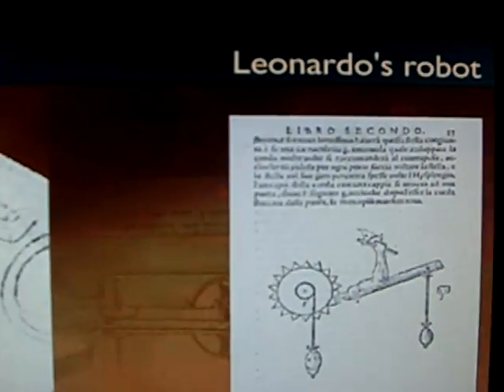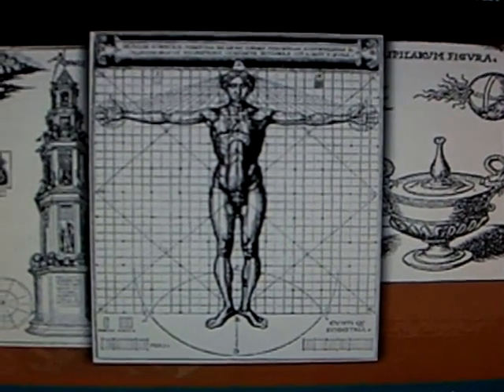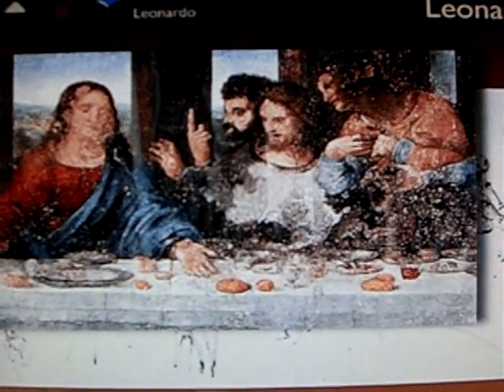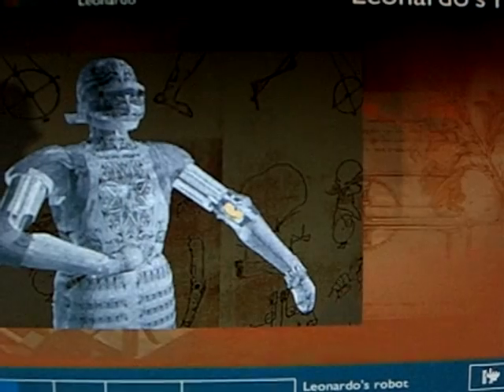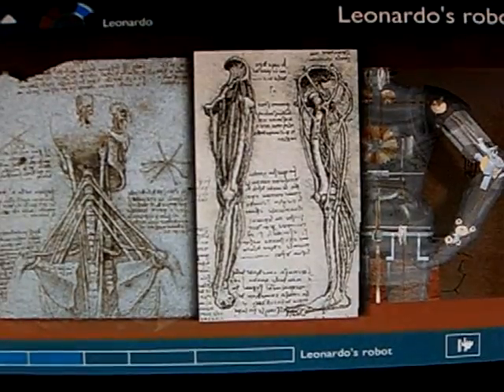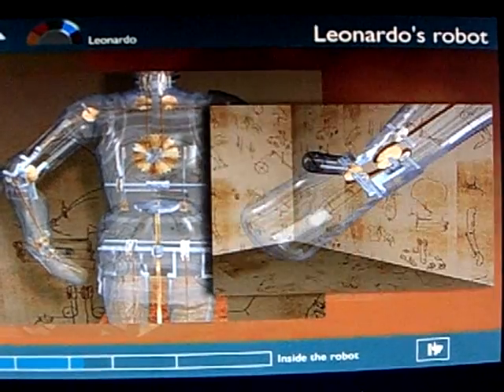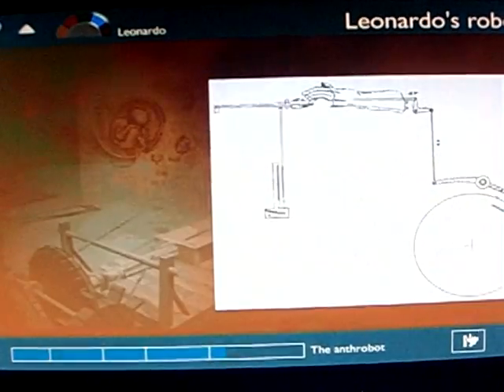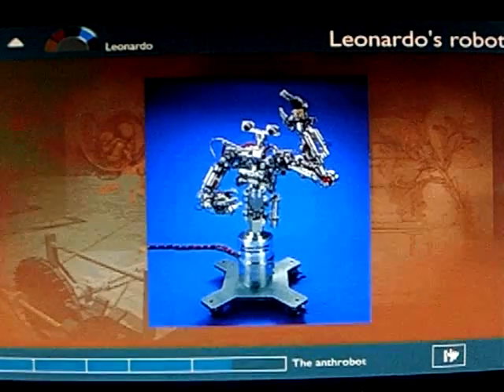Leonardo Da Vinci's world first Human Robot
April 15, 1452  May 2, 1519